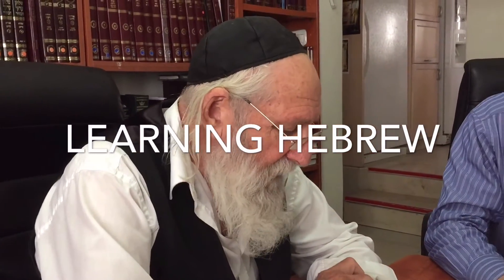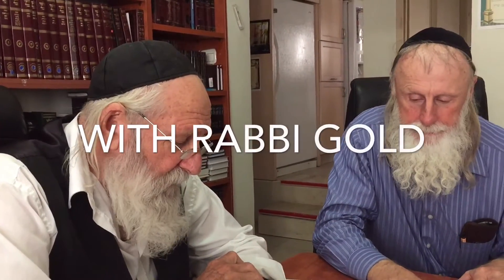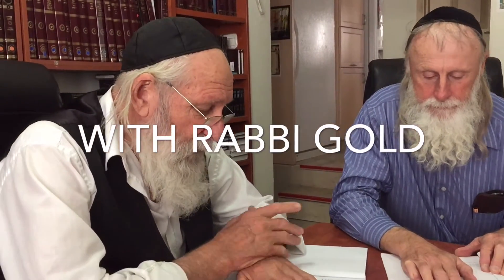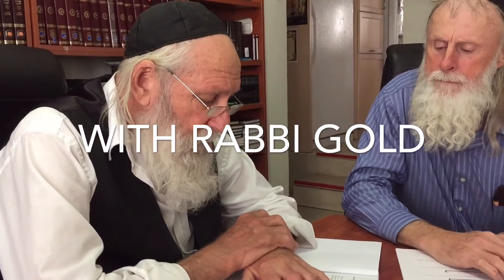Lesson #1 in Beginner's Hebrew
Rabbi Shalom Gold's approach to teaching Hebrew.